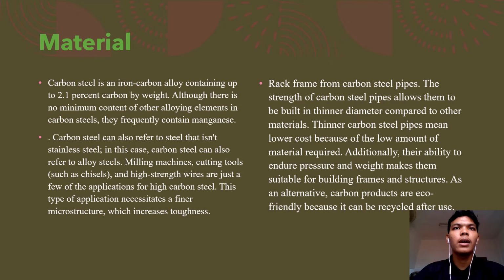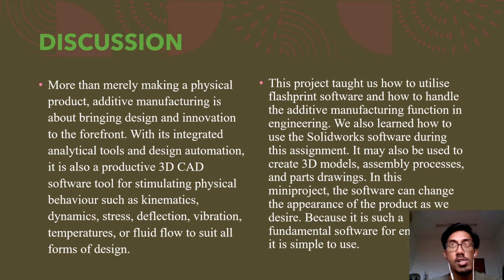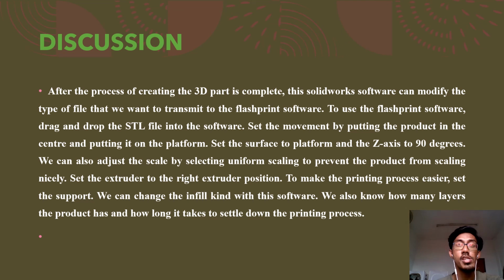PINEAPPLE RACK ADDITIVE MANUFACTURING PROJECT BMMW2333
LECTURER: DR HAMBALI BIN BOEJANG

GROUP SECTION :
2 BMMW S1/2

MEMBERS:
MUHAMMAD AMMAR SUFFIAN BIN MAT TAMIDZI
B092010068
KAMARUL SHAHRIN BIN AHMAD NOOR
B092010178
ISMA DIENNY HAKIM BIN HAZAM NOR
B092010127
AMIR NAJMI BIN MHD NAZERI
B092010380